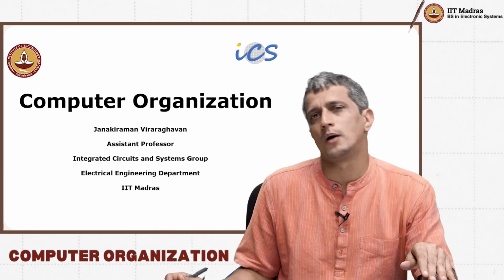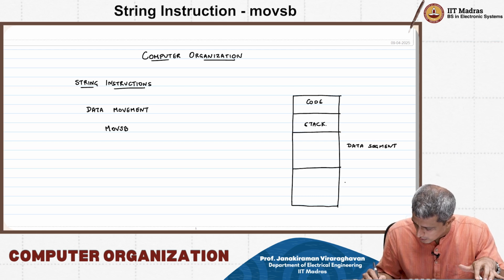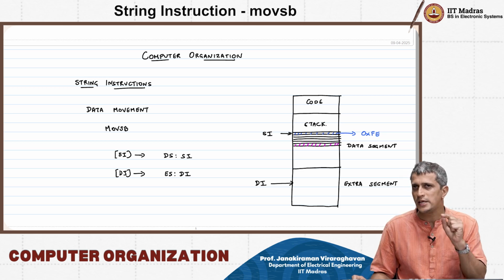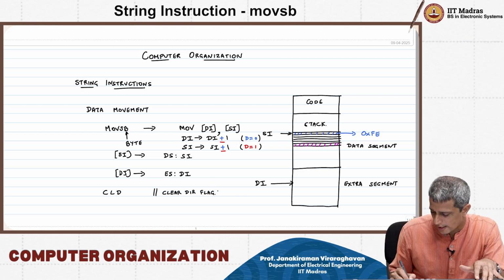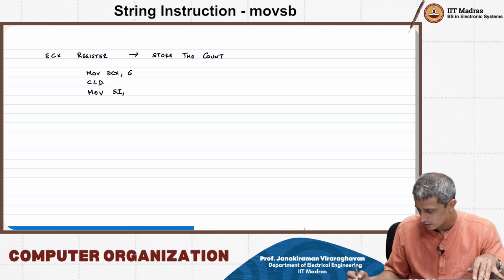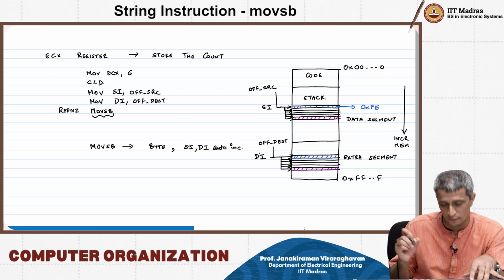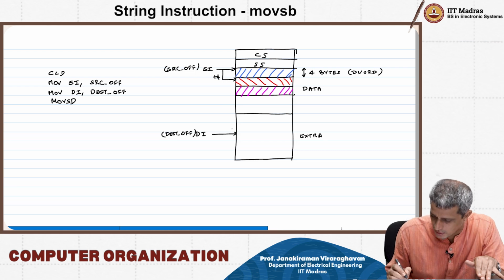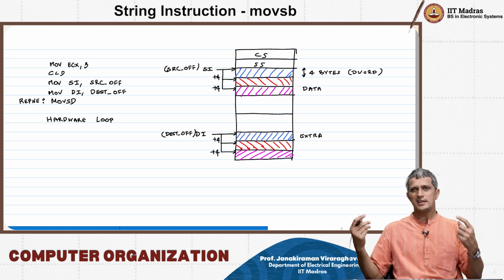W2_L6: String instruction - movsb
Video Overview
 This lecture explains the string instructions in the x86 architecture, which allow efficient movement and comparison of large blocks of data. You will learn how registers such as SI, DI, and ECX work together with memory segments to automatically transfer bytes, words, or double words.The lecture introduces the Direction Flag (DF), which controls whether memory addresses increment or decrement after each operation. It also covers the REP prefix, which enables hardware-level repetition of instructions without manual looping.Through clear examples using MOVSB, MOVSW, and MOVSD, the session demonstrates how these instructions can copy large memory regions quickly and effectively—far more efficiently than writing explicit loops in assembly.